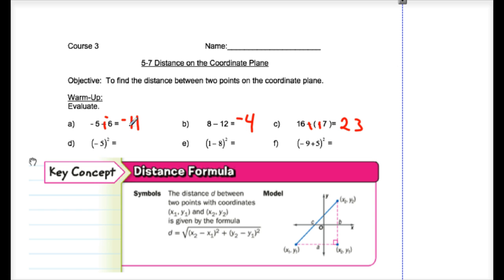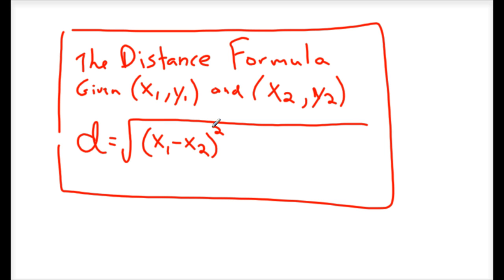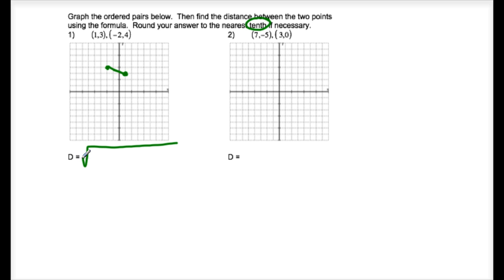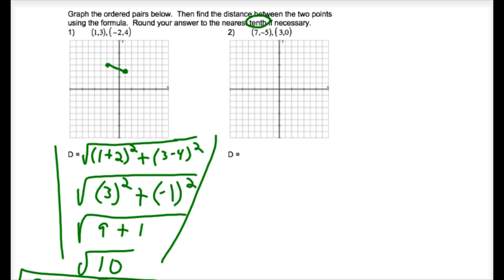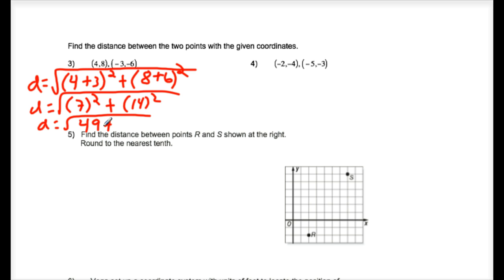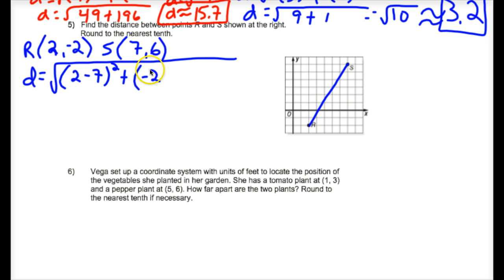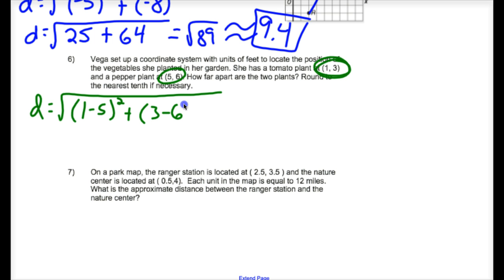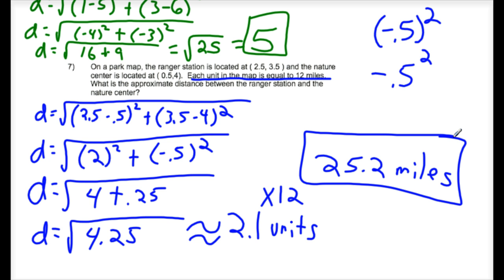C3.5-7 Notes.Panc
Distance formula